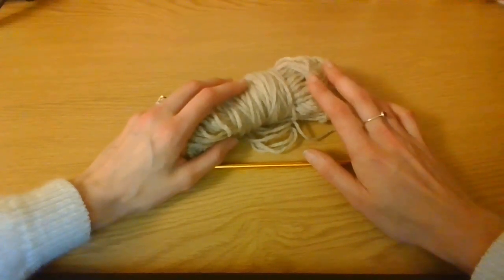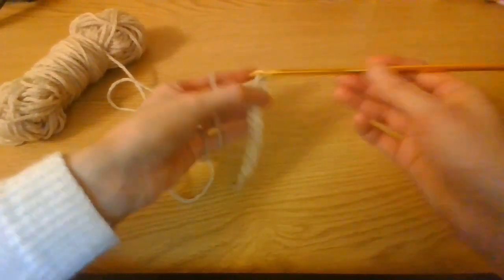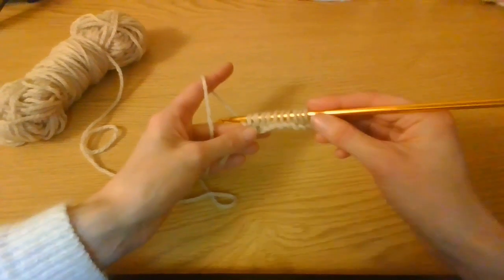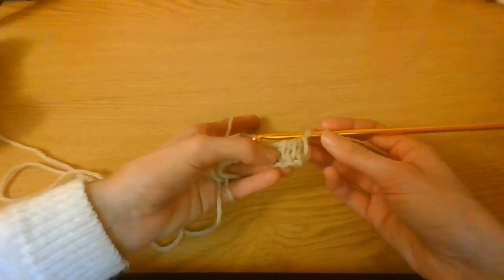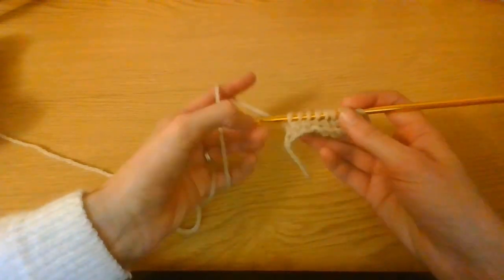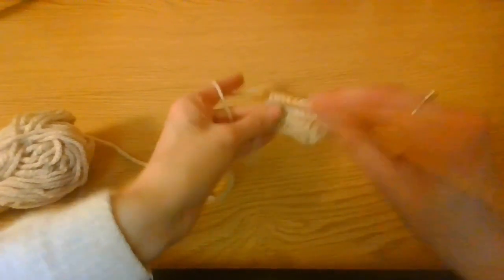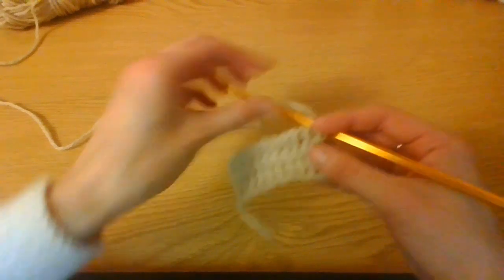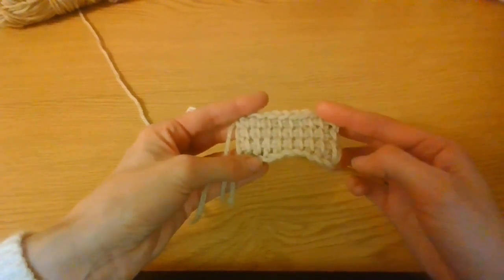Tunisian simple stitch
Hello,
In this video I am going to teach you how to do the basic Tunisian simple stitch.
I have used a beige chunky yarn and a 6.00mm Tunisian crochet hook.